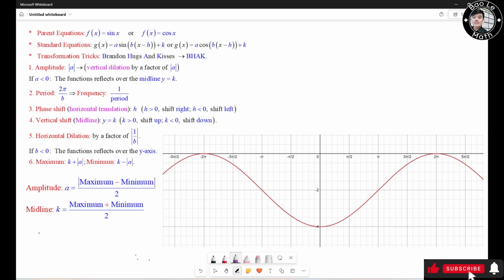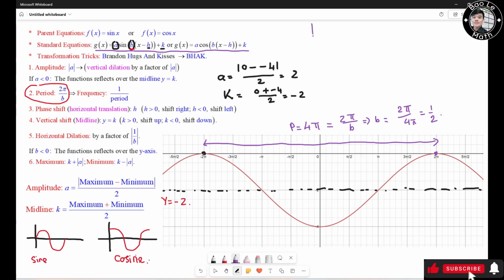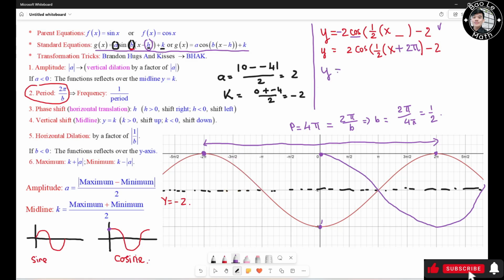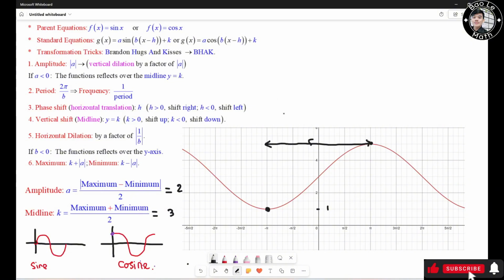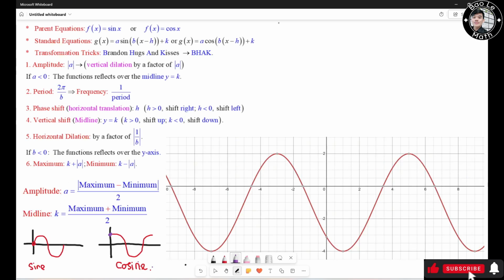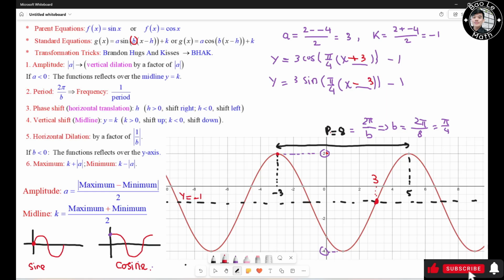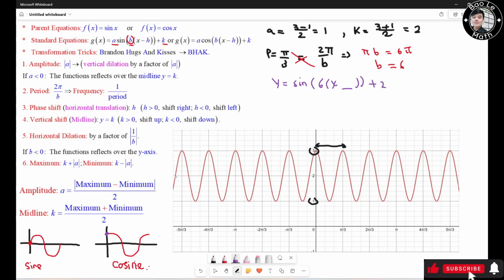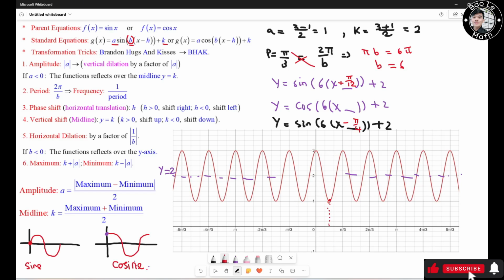AP Precalculus | Topic 3.6C | Writing Sine and Cosine Functions Given Graphs Quickly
AP Precalculus | Topic 3.6C | Crack the Code: Writing Sine & Cosine Functions from Graphs.

In this video, you will learn how to write sine and cosine functions given a graph. We will break down the key components, including amplitude, period, phase shift, and vertical shift, to create accurate equations that represent the given trigonometric graph. This step-by-step approach will help you understand how to analyze and write sinusoidal functions with confidence.

1. Identify Key Features of the Graph:

Amplitude: Measure the distance from the midline to the highest (or lowest) point.
Period: Determine the length of one complete cycle.
Midline: Identify the horizontal axis around which the graph oscillates.
Phase Shift: Check if the graph has been shifted left or right.
Vertical Shift: Observe if the midline has moved up or down.

2. Choose Between Sine or Cosine Function:

Decide whether the graph best represents a sine or cosine function based on its starting point and symmetry.

3. Write the General Equation:

For sine: y=Asin(B(x−H))+K
For cosine: y=Acos(B(x−H))+K
Plug in the Values & Verify:

4. Substitute the identified values into the equation.

Check by plotting points or comparing with the given graph.
This step-by-step breakdown will help you confidently write sine and cosine equations from a graph.
By the end of this video, you’ll have a solid understanding of how to write sinusoidal equations. Grab your notes, and let's get started! ✏️📊